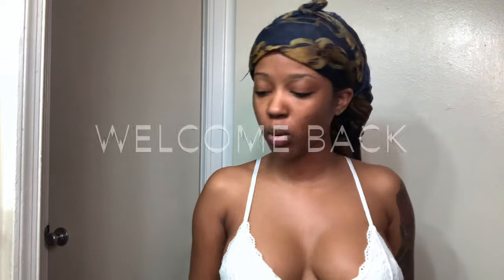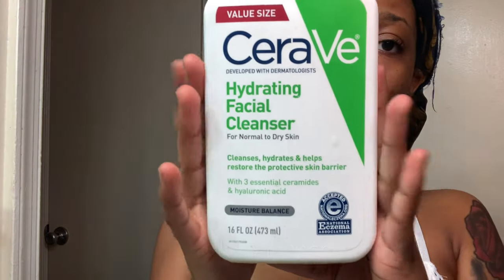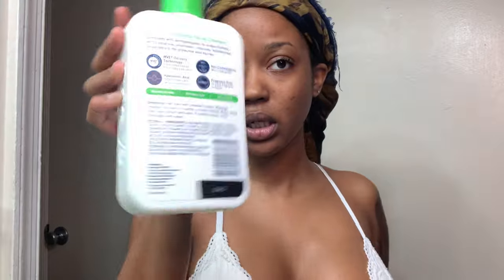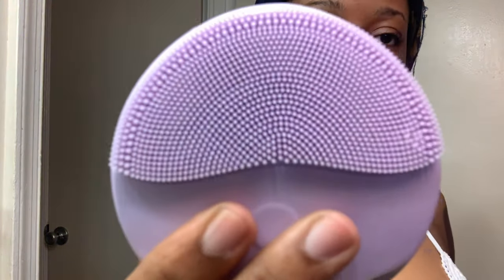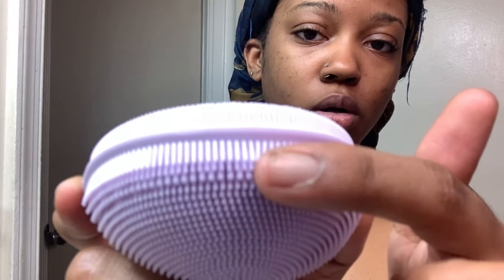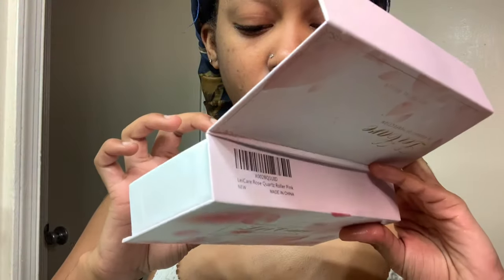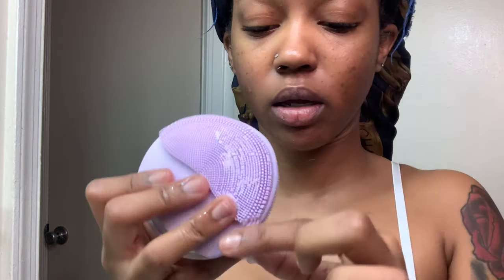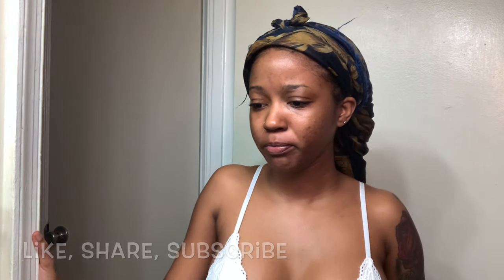My Daily Skin Care Routine ☺️Fading Dark Spots 🙌🏾Glowing Skin ✨PocaSPEAKS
Like Many Others, I Have Combination (Oily And Dry) Skin. I’ve Struggled With Getting Rid Of Minor Breakouts And Darkspots. 🙄 I’ve Been On This Ritual For Almost A Month Now And Have Seen Amazing Results. 🤩

Please Be Advised All Products Aren’t For Everyone. Do Tester Patches On Your Inner Wrist Before Using On Your Face. 🤞🏾

Featured Items:
MEBAO Face Scrub Brush, Silicone

CeraVe Hydrating Face Wash | 16

TruSkin Vitamin C Serum for Face

LeiCare Rose Quartz Roller, Pink

The Oil That I Made Can Be Purchased. I’ll Be Accepting Orders. 💛